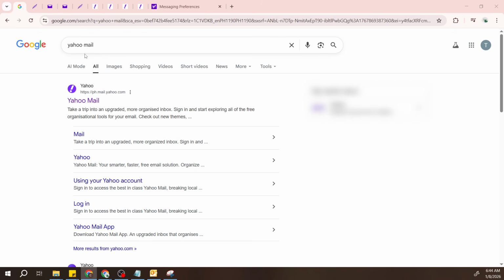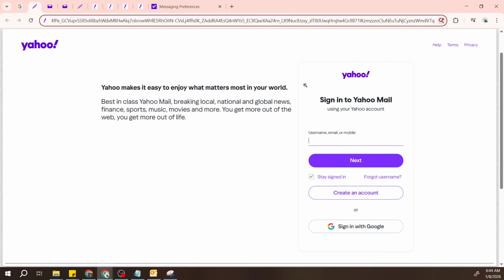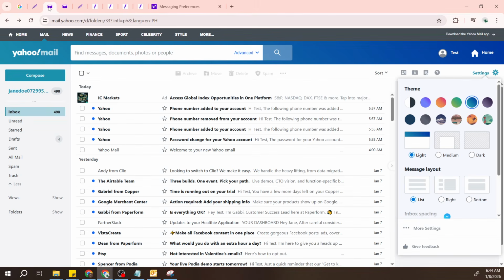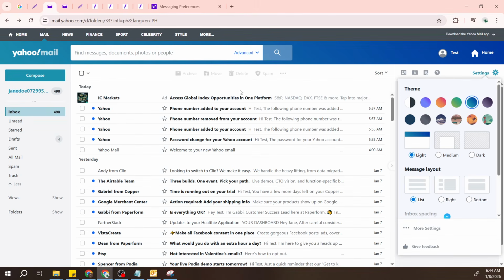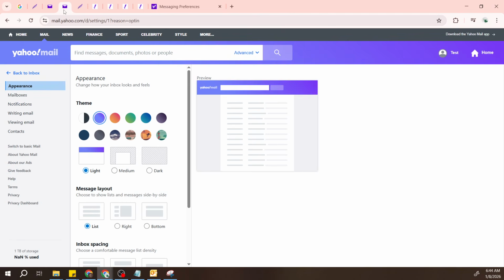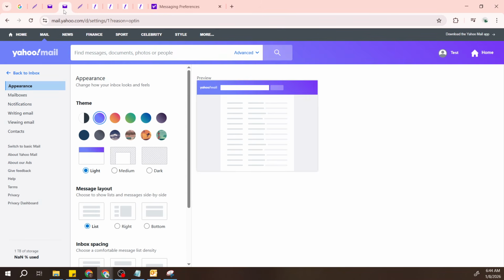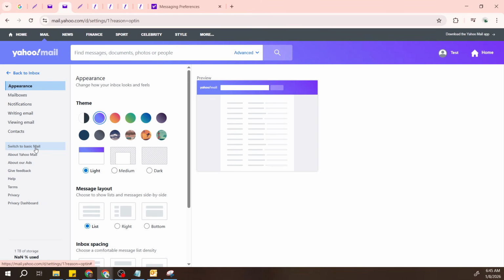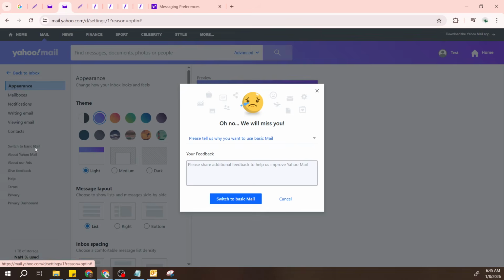How to Change Yahoo Mail Back to Basic Version [2026 Full Guide]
How to Change Yahoo Mail Back to Basic Version

In this video, we show you exactly how to **change Yahoo Mail back to the basic version** to ensure a faster, more streamlined experience on older hardware or slower internet connections. We examine the core concepts of interface selection and the implementation of simplified viewing modes to ensure your email management remains efficient regardless of system constraints.

Mastering this specific tool improves workflow, organization, and project quality by providing a high-performance alternative to the feature-heavy standard interface. We navigate the account settings and utilize the dashboard to manage viewing preferences, which is vital for users who prioritize speed and accessibility over visual effects. By establishing a professional standard for workspace optimization, you ensure that your communication tools remain functional and responsive in any technical environment.

Technical Specs:
Software: Yahoo Mail; Feature: Settings.

how to change yahoo mail back to basic version, switch to yahoo mail basic, yahoo mail classic version tutorial, return to basic yahoo mail guide, downgrade yahoo mail interface, Yahoo Mail, Basic Version, Interface Settings, Email Optimization, Yahoo Help, Legacy Interface, Speed Optimization, Yahoo Mail Tutorial, Inbox Management, Webmail Settings